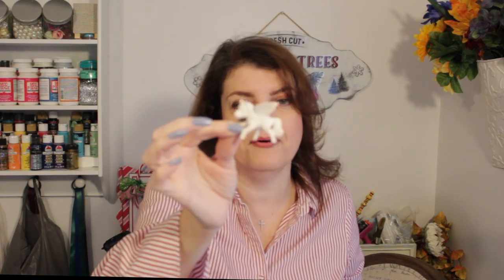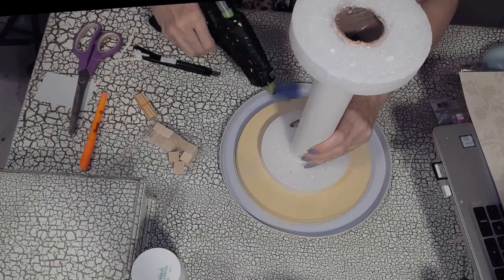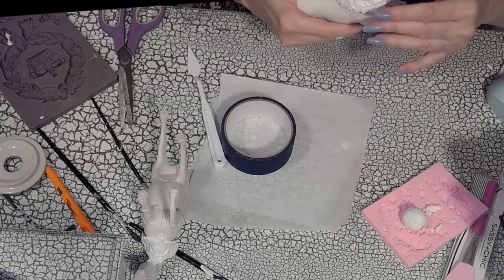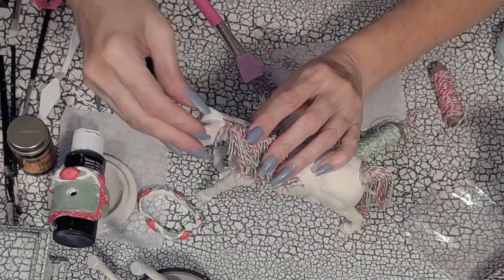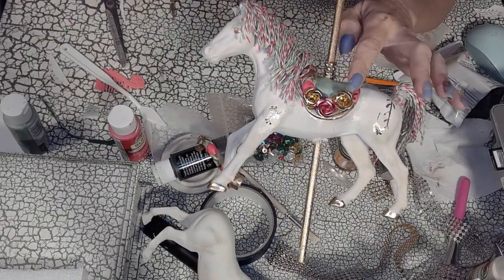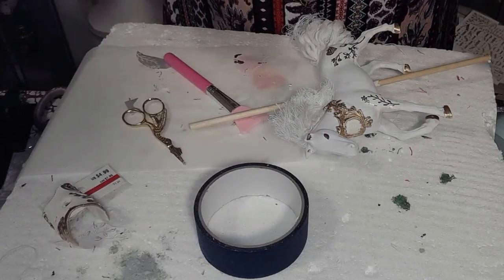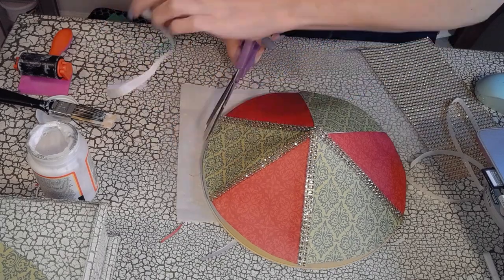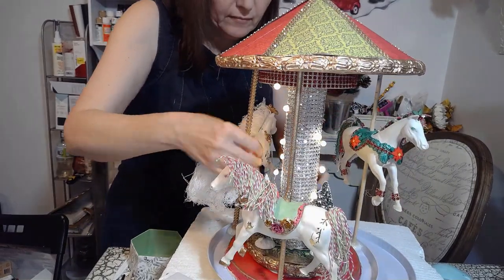Shabby Chic Vintage Christmas Carousel Dollar Tree items - Christmas in July craft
Join me as I create a DIY Vintage Shabby Chic Christmas Carousel using Dollar Tree items.

This  craft is part of the Crafted by Corie Christmas in July Mini playlist.
Please check out her channel and the full Christmas in July Playlist with other wonderful Christmas creations!

00:01 Intro
00:43 Carousel setup
02:28 Carousel horse decorations
10:08 Carousel build
13:12 Finished Carousel

Items from Dollar Tree
- Burner stove top covers (2 packs)
- Toy Horses 3-4
- Bling Ribbon
- Fairy Lights
- Wood dowels 12 inch
- Styrofoam circles
- Colored twine, yarn and white rope

- Plaid products - Apple Barrel and Folkart paints and Mod Podge
- Prima and IOD molds
- Crayola Model Magic in white
- Beebee crafts - metal roses

Plaid Paints Apple Barrel Assortment
Surebonder Glue Gun

**TOTALLY DAZZLED beautiful bling!

Friday Nights with Friends LIVE every Friday night at 9PM EST. Interested in a live collaboration, get in touch with me at .
Sunday Night Showcase - Sundays LIVE at 9 PM EST I show off other wonderful Creative Crafters! Recommend your favorite!